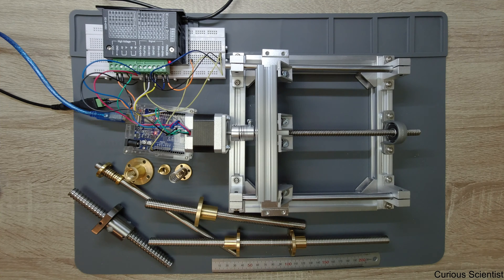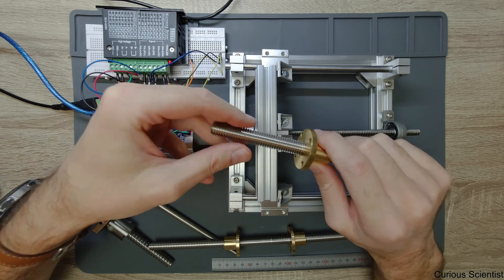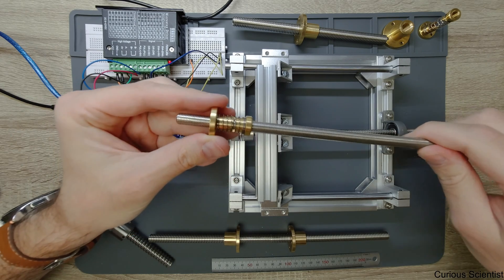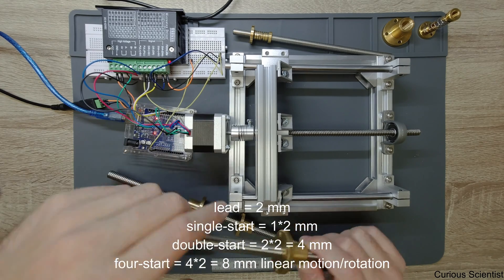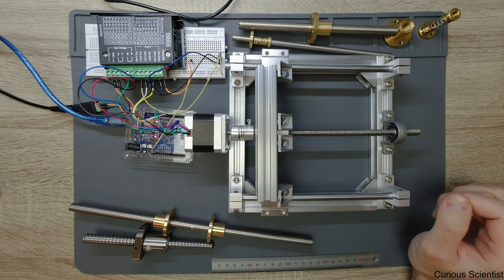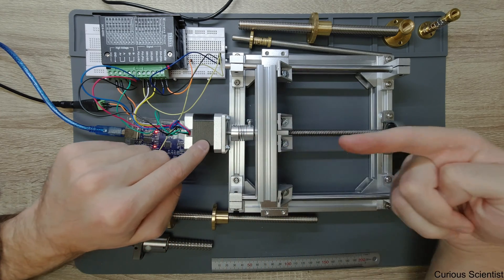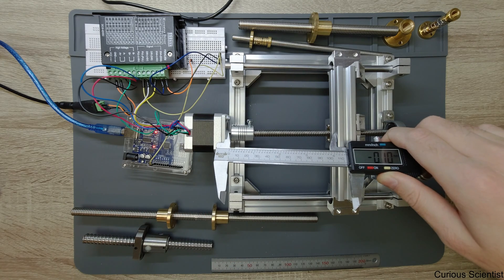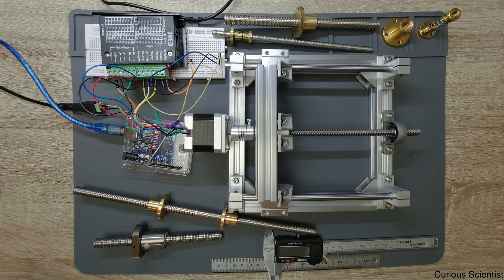Linear motion with TB6600 and AccelStepper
In this video I show you how to convert the rotary motion into linear motion by using lead screws. Lead screws are often used as the z-axis for 3d printers, or to move x-y tables in smaller CNC machines.

My other video contains all the Arduino coding and explanation for the AccelStepper library and TB6600 stepper motor driver